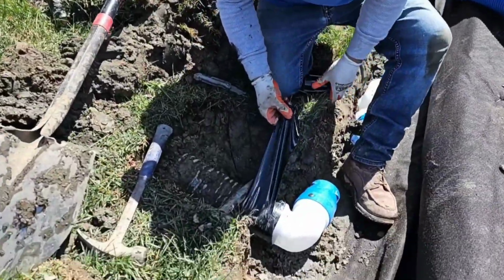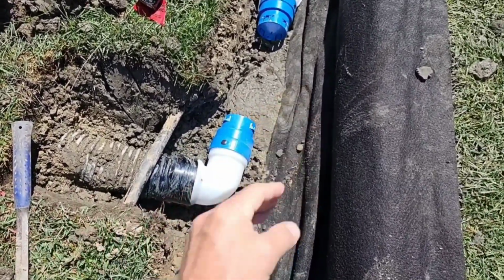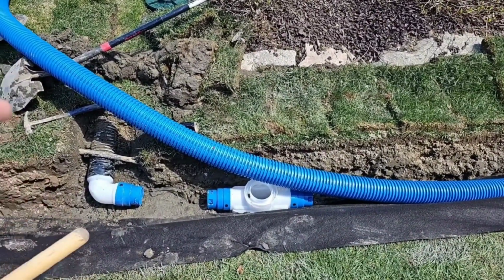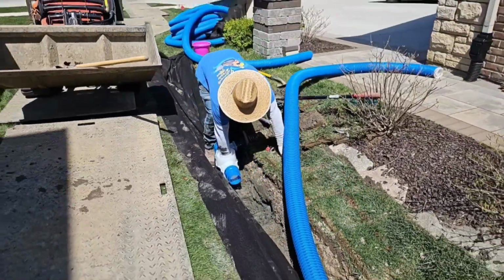How to Improve Your Underground Buried Downspout System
Managing water runoff efficiently is crucial to maintaining the integrity of your home’s foundation and landscaping. In this video, we delve into three critical upgrades you can make to your underground buried downspout system to ensure it performs optimally, even during heavy rainfall. Whether you’re dealing with water pooling near your home or just looking to enhance your current system, these tips will set you on the right path.

Enhancing Your Downspout System:

The key to an effective downspout system lies not just in how well it diverts water away from your home

, but also in how effectively it handles and discharges that water without issues. Here are three ways to improve your underground buried downspout system:

1. Extend and Optimize the Discharge Path:

The first step to improving your downspout system is to extend the discharge line further from your house. This helps in preventing water from pooling around your foundation, which can lead to moisture-related problems in your basement or crawl space. However, simply extending the line isn’t enough; it's crucial to ensure that the extended path has a gradual slope to maintain a consistent flow rate.

2. Install an Improved Fitting to Reduce Flow Resistance:

Most standard downspout systems use a 90-degree fitting, which can hinder the flow of water by creating turbulence. In this video, we introduce a special fitting that is not quite a 90-degree angle. This unique design helps water to ramp smoothly around the bend, maintaining velocity and reducing the chance of sediment build-up. By replacing your standard elbow fittings with these optimized versions, you enhance the efficiency of water flow throughout the system.

3. Integrate an Inline Sediment Trap:

When the slope of your discharge line changes from steep to flat, the slowing water velocity can cause sediment to settle and potentially clog the line. To combat this, we recommend installing an inline sediment trap at the point where the elevation changes. This trap will collect debris and sediment, preventing clogs and ensuring smooth water flow. Regular maintenance of the trap, such as annual cleaning, will keep your system running smoothly without frequent interventions.

Implementation and Maintenance:

Installing these enhancements requires careful planning and execution. Here are a few steps to guide you through the process:

Plan Your Path: Ensure that the discharge line is laid out with a consistent slope away from your home.

Select the Right Materials: Use high-quality, durable piping and specially designed fittings to ensure longevity.

Regular Inspections: After heavy rainfall, inspect the system to ensure it is functioning properly and clear any visible debris from the sediment trap.

Conclusion:

Upgrading your underground buried downspout system is a smart move that can save you from costly water damage repairs in the future. By extending the discharge line, utilizing better fittings, and installing a sediment trap, you will significantly enhance the functionality and reliability of your system.

Call to Action:

Have any questions about your downspout system installation? Leave them in the comment section below, and I’ll be sure to get back to you. I’m your host Robert Sherwood, and until the next video, keep your home dry and water-free!

How To Build Underground Buried Downspout System that Lasts FOREVER